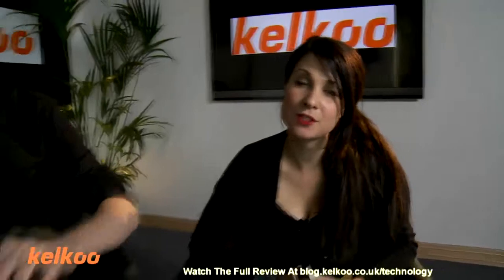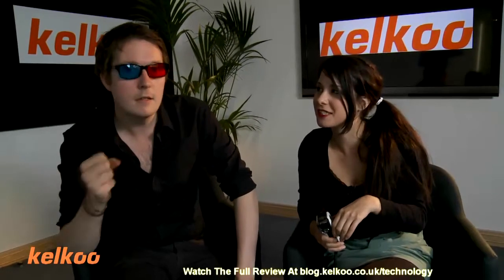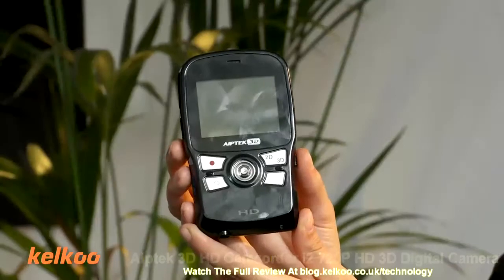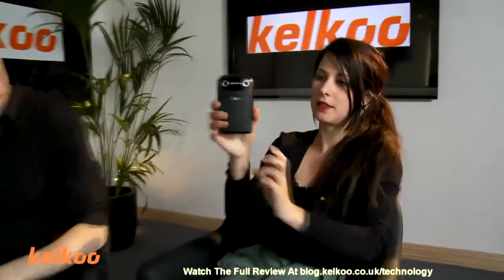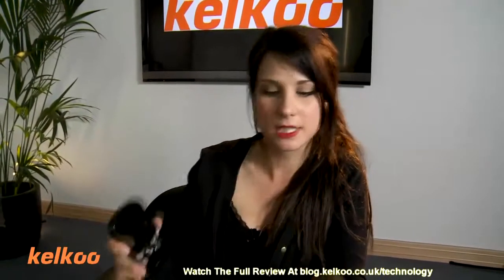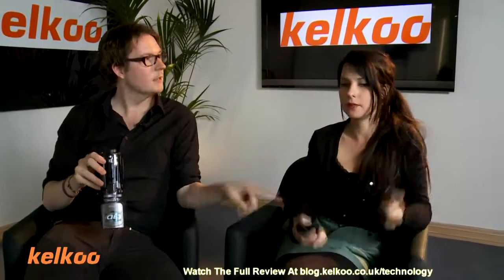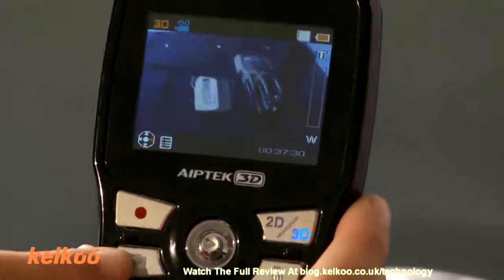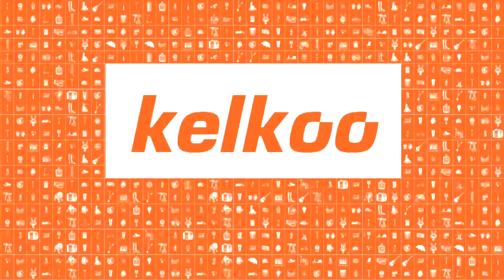Aiptek 3D Camcorder Review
Aiptek is a really good value 3D camcorder on the market for the 3D market, it films in VGA resolution for 3D and you wear the included 3D glasses which are polarized.  Available Now At Kelkoo.co.uk